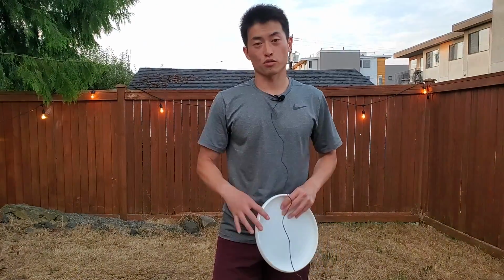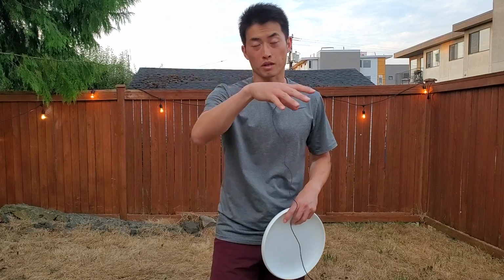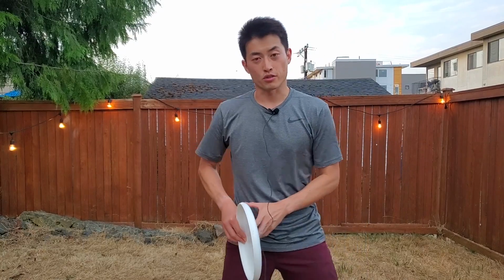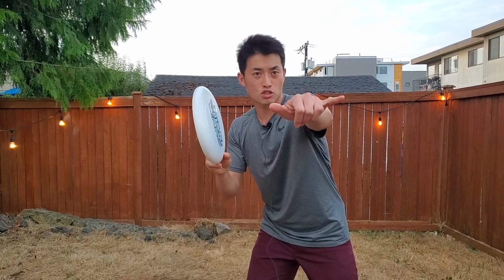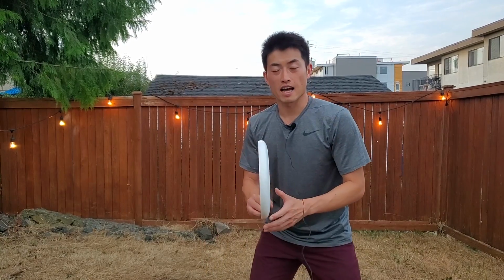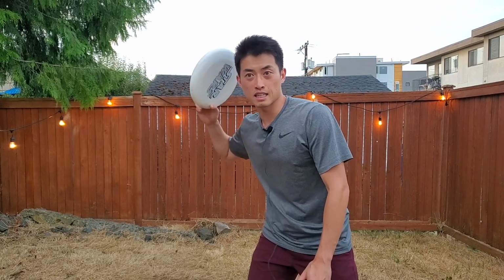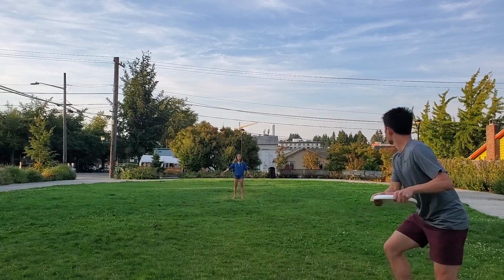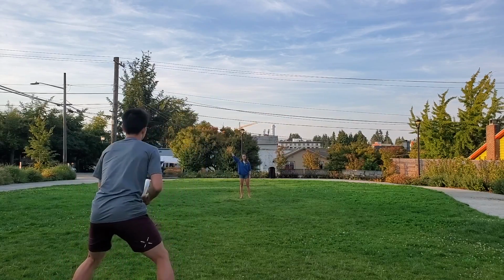Check Poach Drill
1 finger for "throw it," 2 fingers for "hold it"